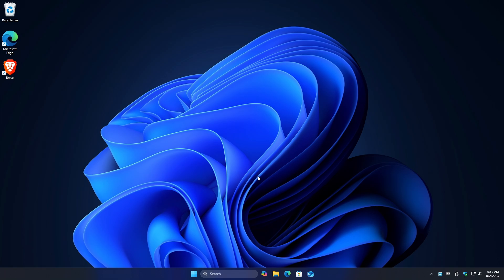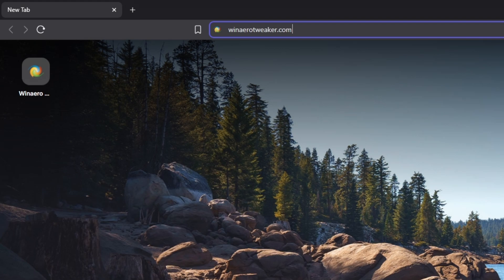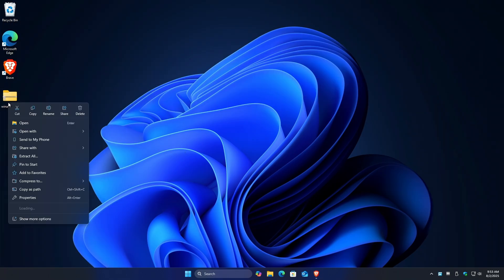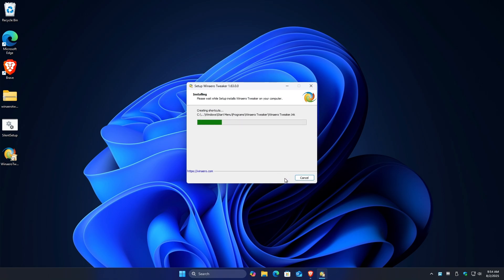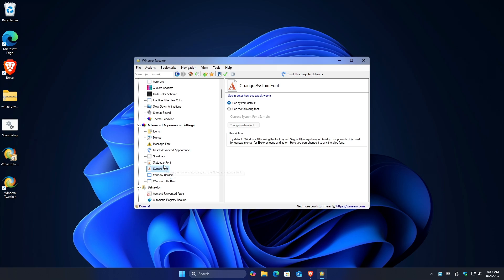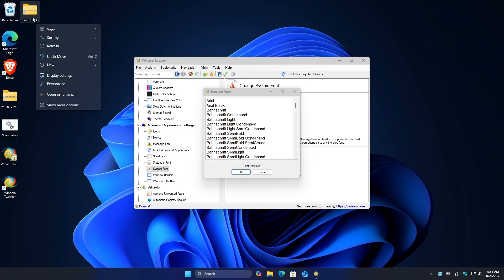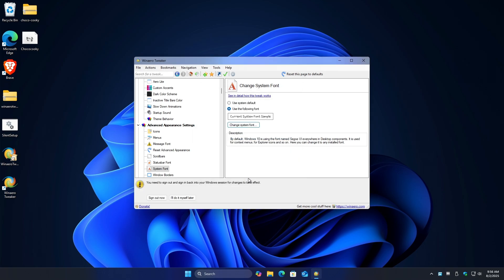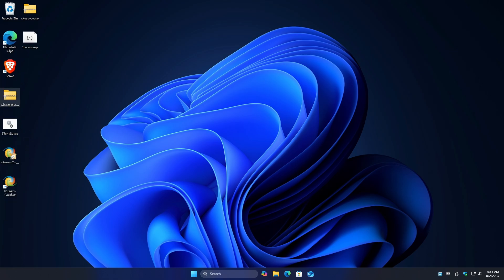How To Change Default System Font in Windows 11 (Full Guide 2026)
In this video, I will show you how to change the default system font in Windows 11. If you're tired of the standard Segoe UI or want a personalized aesthetic across menus, settings, and interface elements, this step-by-step guide is for you. I’ll walk you through how to modify your system’s registry to apply a new font safely and effectively. These methods are ideal for both design-conscious users and power users looking for customization at the system level.